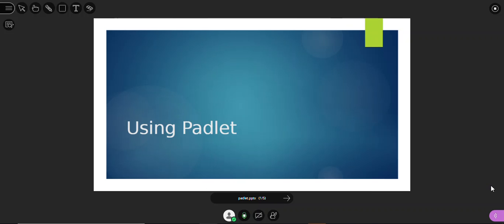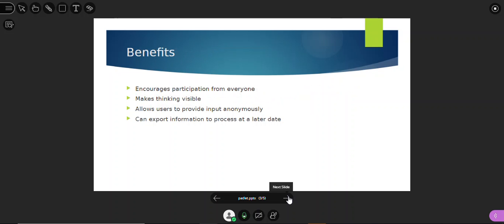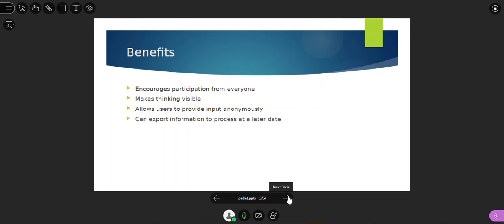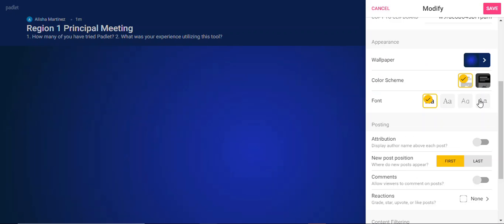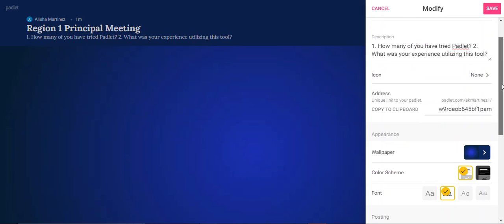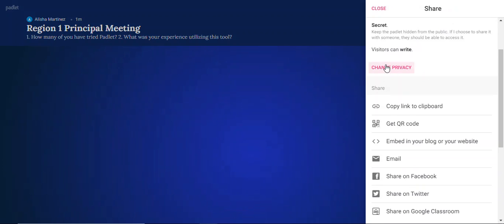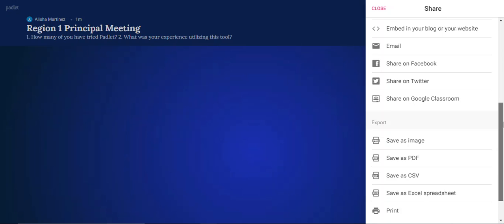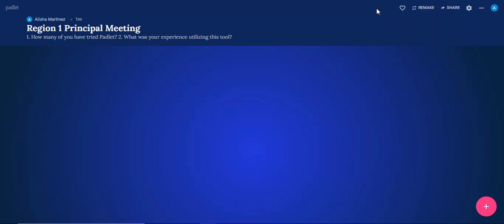Padlet video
This video reviews how to utilze padlet.